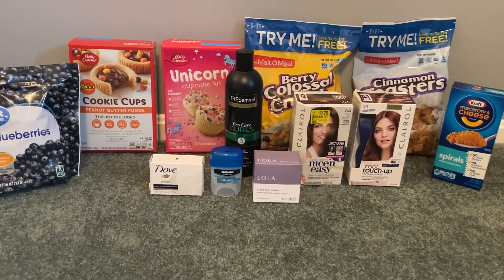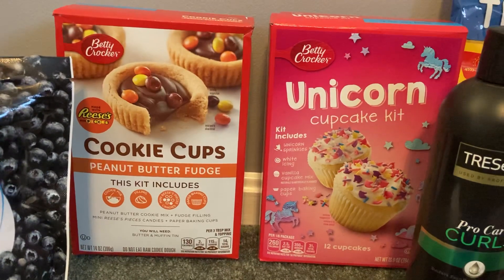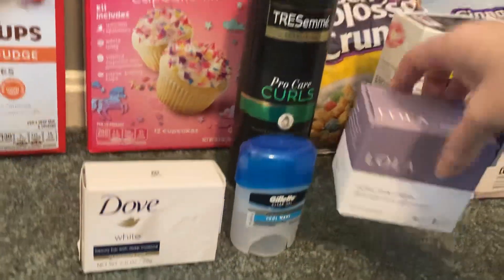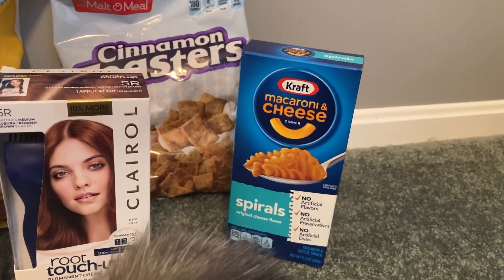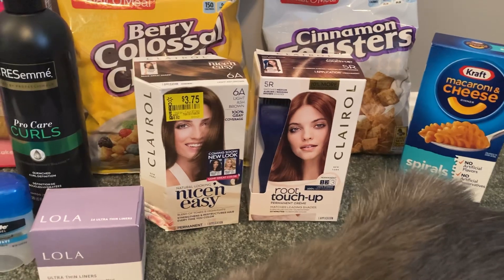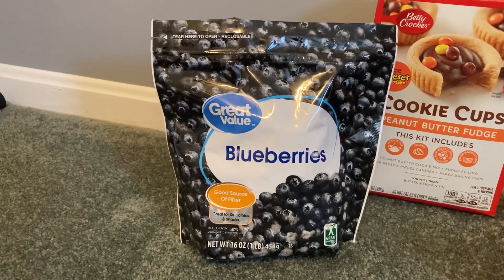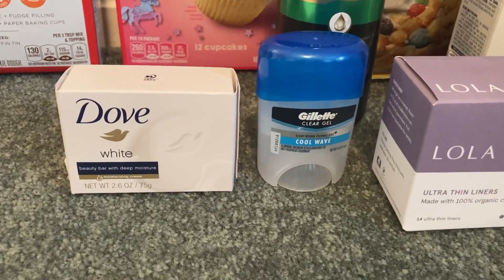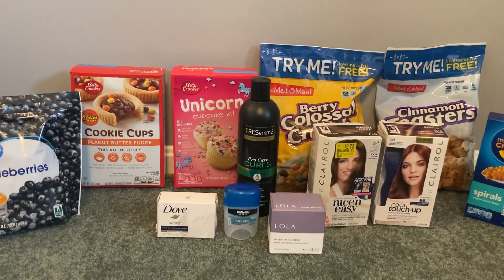Walmart Ibotta $15 Moneymaker! NO COUPONS NEEDED! 😱 Beginner Friendly!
*Turn your grocery receipts into gift cards with Fetch Rewards. It’s super easy. Just click the link below and you’ll get $$$ in points when you snap your first receipt: